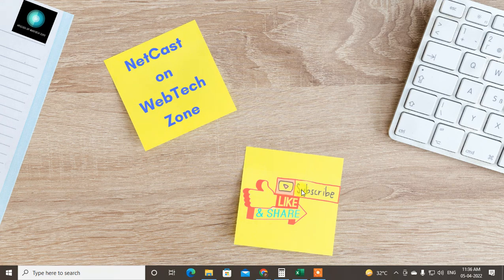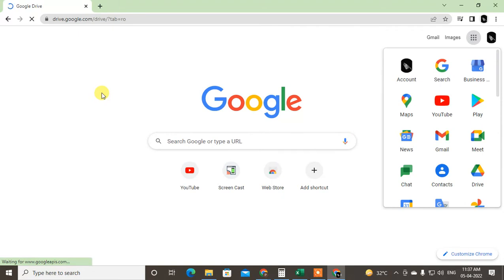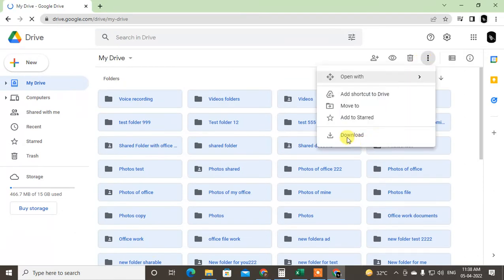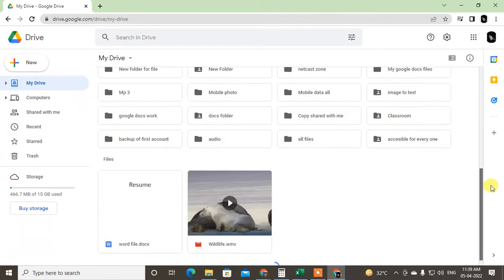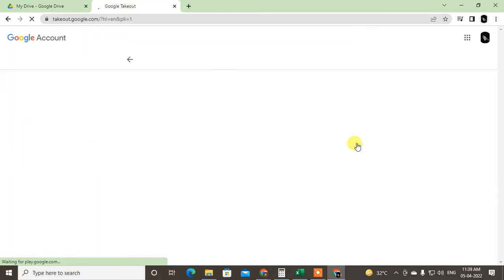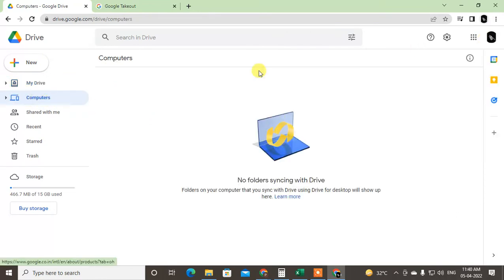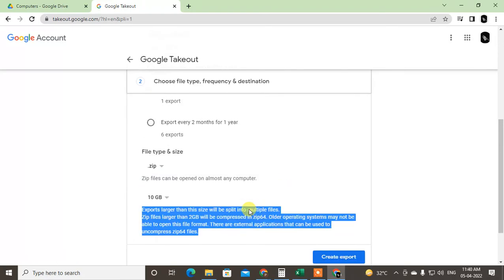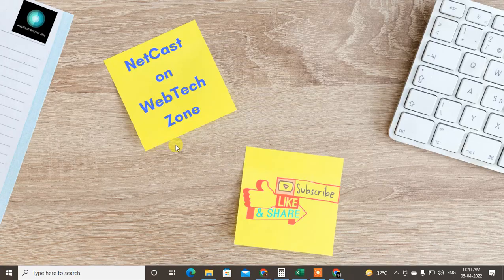How to Download All Files at Once From Google Drive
This video tutorial will learn, How you can Download All Files at Once From Google Drive or how to download all data, files from google drive.